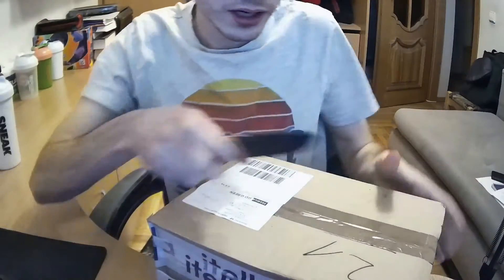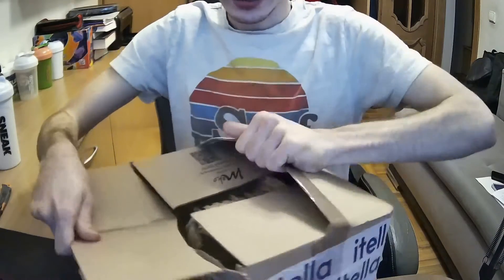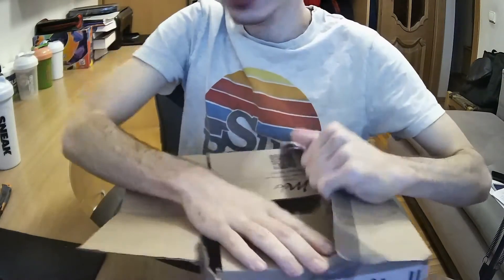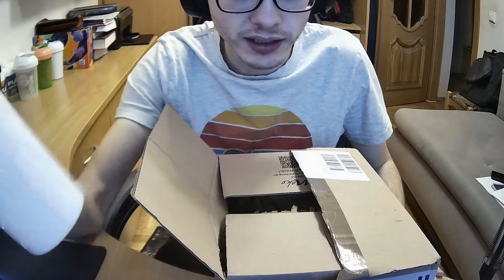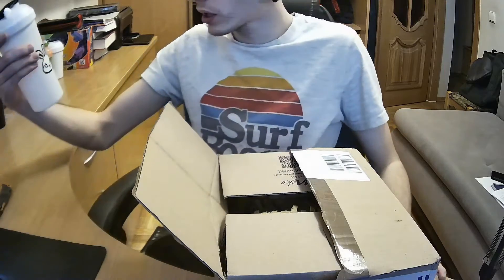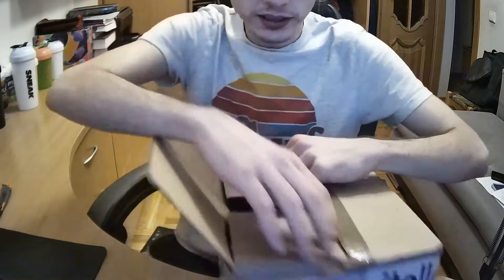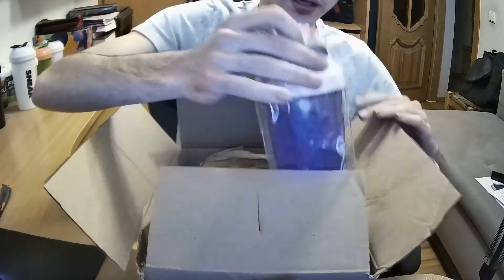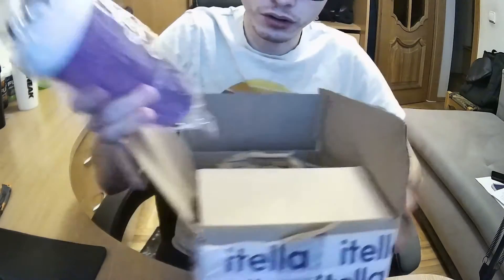Sneak energy sent me this package